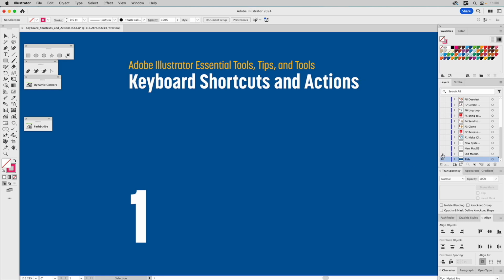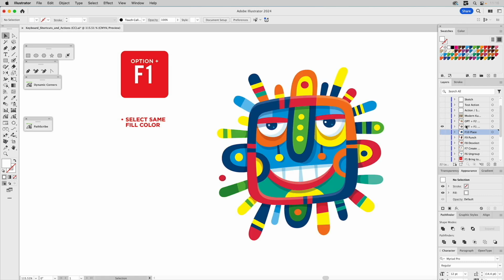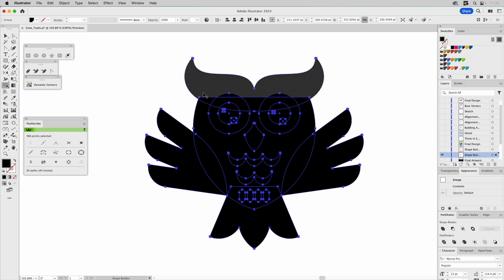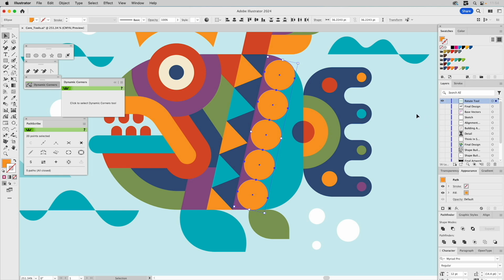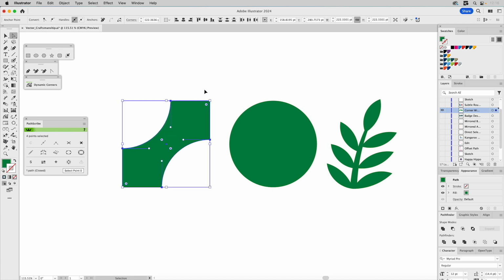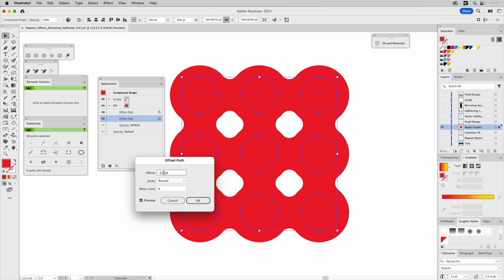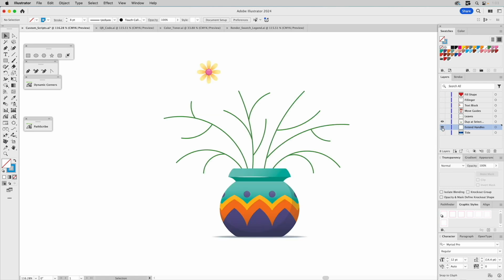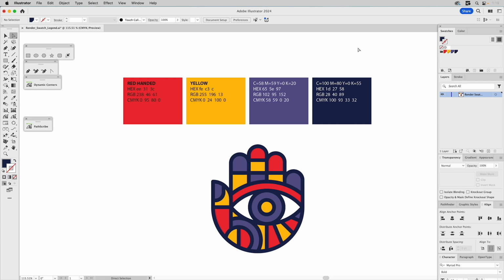Essential Tools Tips and Tricks in Adobe Illustrator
I developed this creative session for the HOW Design Live conference. It covers five categories diving into essential tools, functionality, features, tips, tricks, effects, keyboard shortcuts, recorded actions, custom scripts and more. All of which can be used to improve your vector building workflow in Adobe Illustrator.

Source files include: Keyboard Shortcuts Handout, Astute Graphics Plugin Information, Custom Scripts for Adobe Illustrator and all source files shown.

0:00 Intro
01:30 Chp.1 • Category 1: Keyboard Shortcuts and Actions
27:06 Chp.2 • Category 2: Core Tools
52:04 Chp.3 • Category 3: Vector Craftsmanship
01:14:53 Chp.4 • Category 4: Repeats, Effects, Mirroring, and Halftones
01:38:20 Chp.5 • Category 5: Custom Scripts
01:57:05 Outro